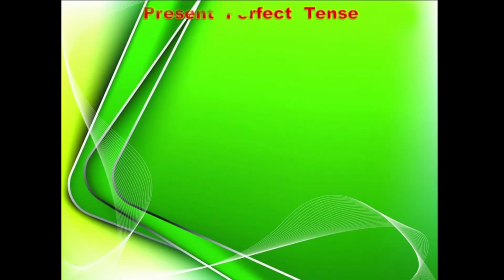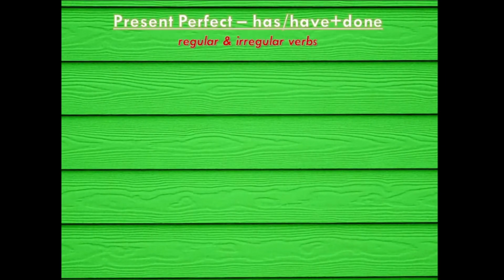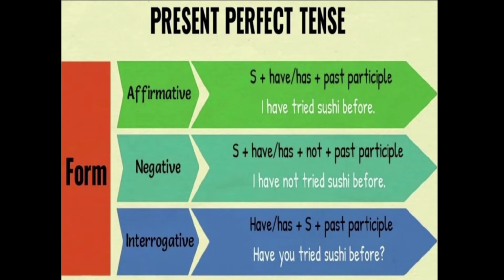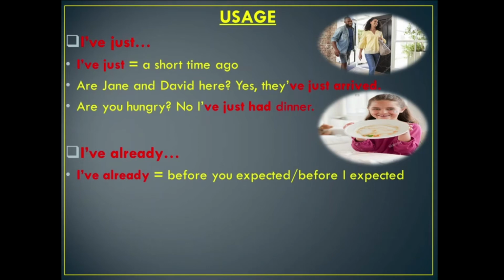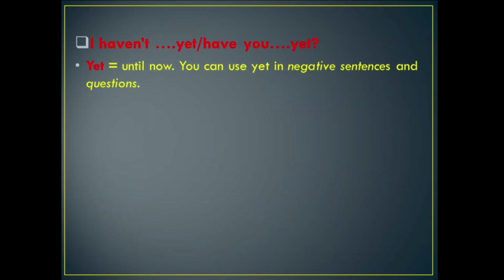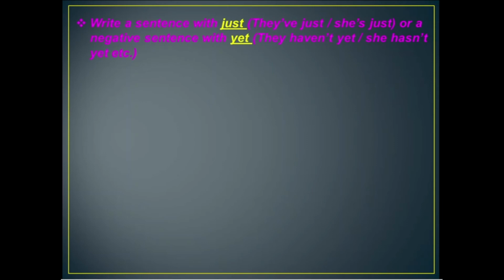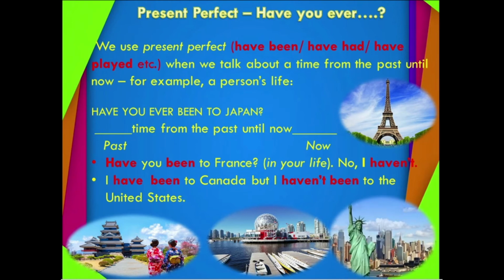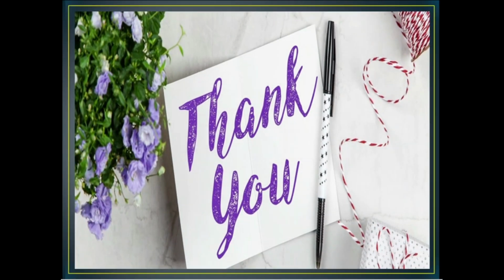Spoken English Grammar Present Perfect